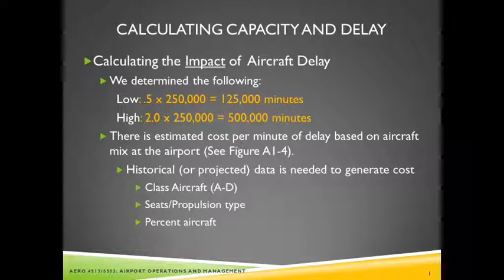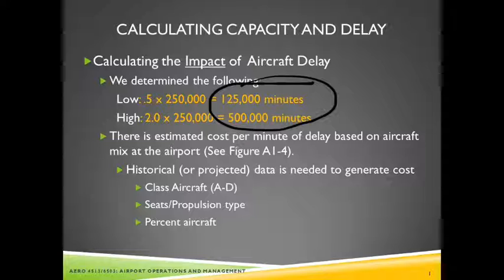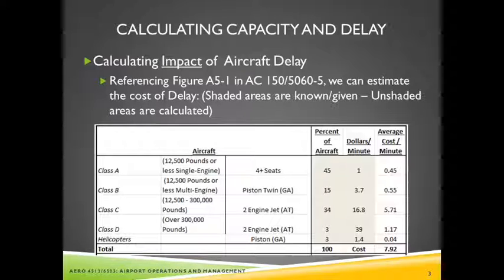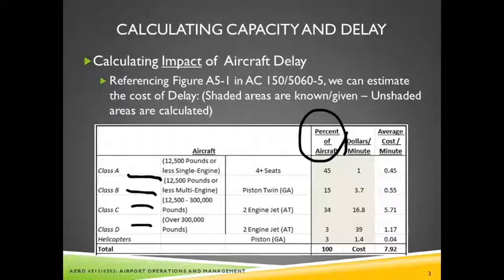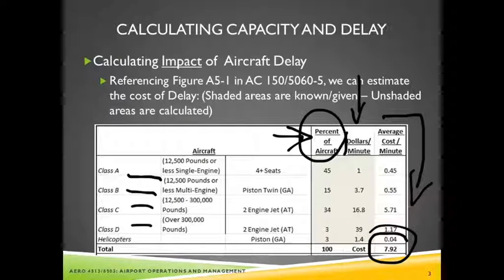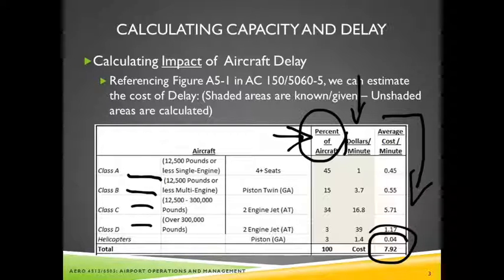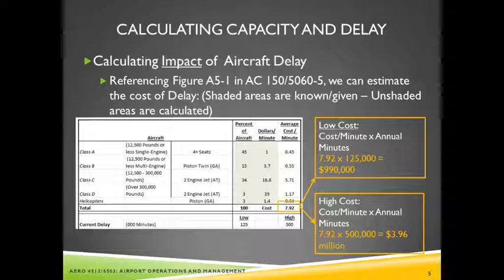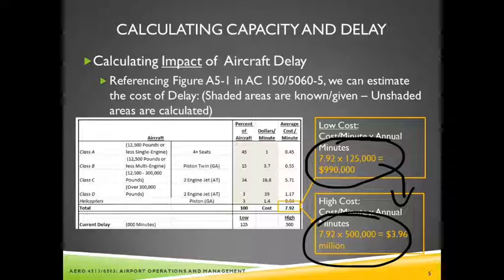PPT 3-Video 4 Calculating Impact of Delay